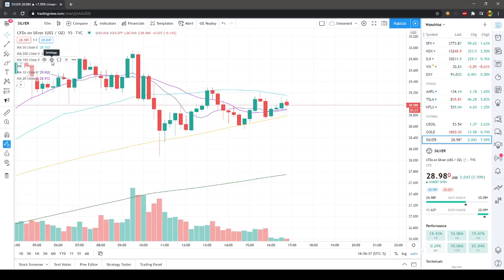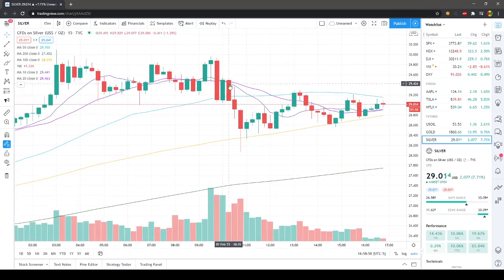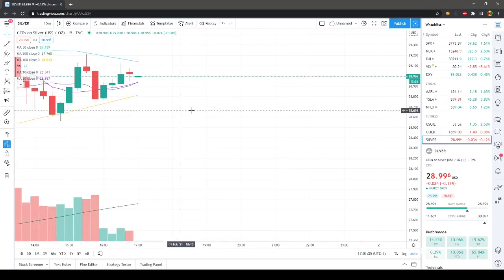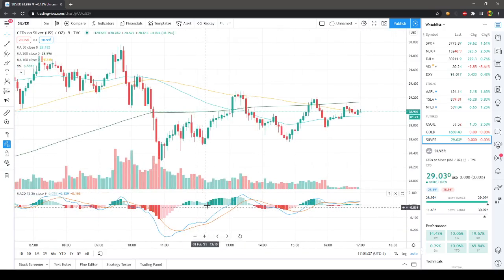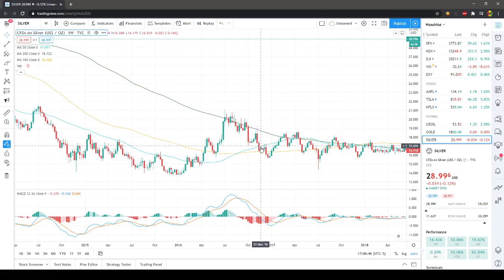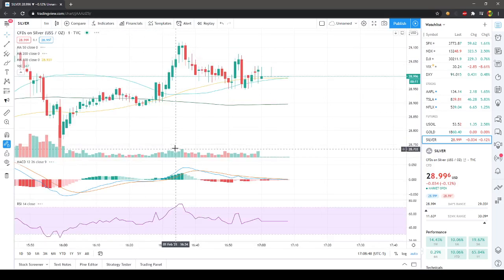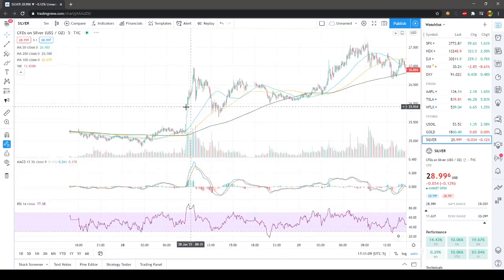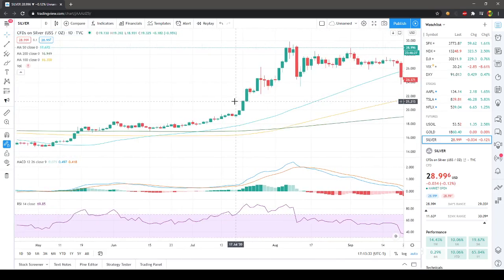Technicals that I use